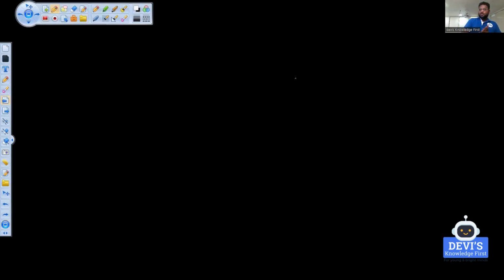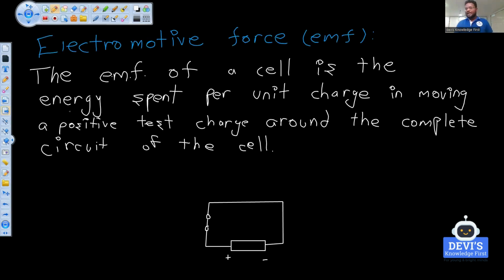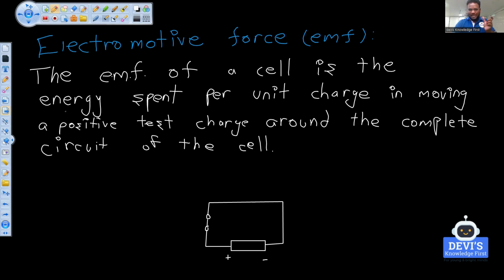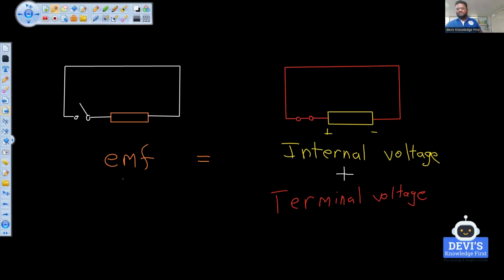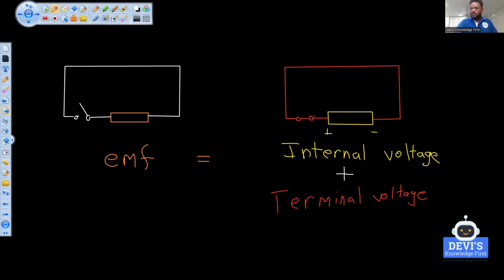Electromotive Force (EMF) Unleashed: Mastering Current Electricity for Grade 10 ICSE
Electromotive force, or EMF, is a pivotal concept in understanding current electricity for Grade 10 ICSE students. In this video, we will dive into the fundamentals of EMF and how it powers circuits and devices. Through clear explanations and engaging animations, students will learn the importance of electromotive force in their physics syllabus. We'll explore practical examples to help visualize how EMF functions in everyday electrical applications. This tutorial is designed to help students grasp complex ideas with ease and prepare them for exams. Join us to demystify the concepts of current electricity and become confident in your physics knowledge!